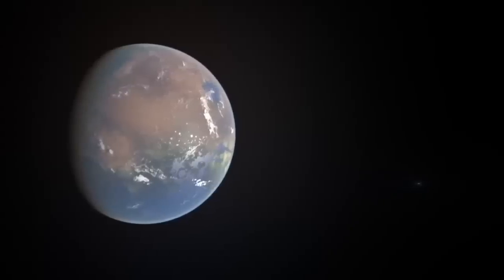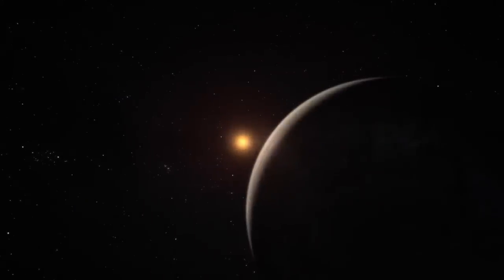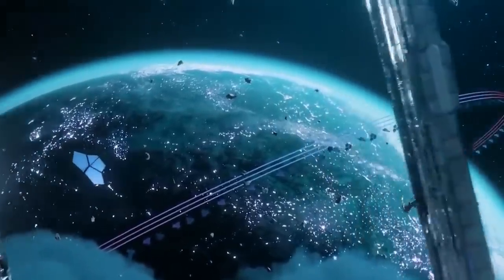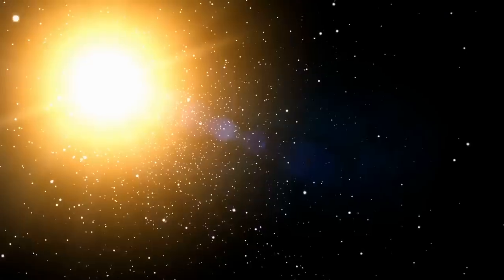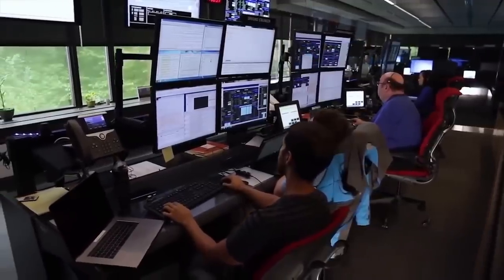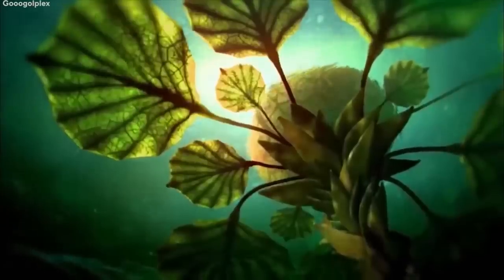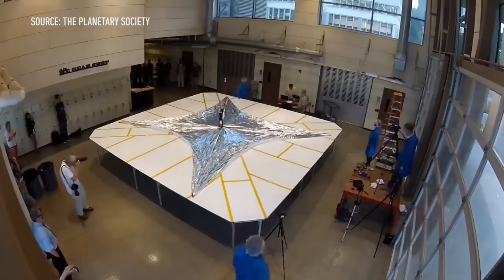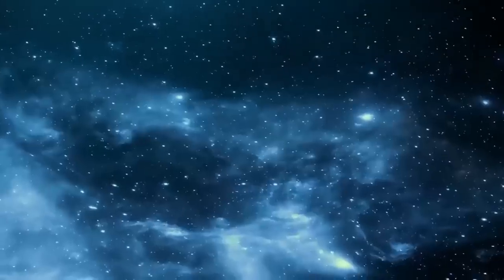James Webb Telescope's TERRIFYING Discovery of City Lights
When NASA scientists launched the cutting-edge James Webb Telescope on December 25, 2021, from the Guiana Space Center, they had no idea what they were getting into. The atmospheres of far-off planets and galaxies were expected to contain signs of life, according to astronomers. They had no idea, though, that the JWST's initial photographs would fundamentally alter how we view the universe. One of the images captured by the extremely powerful telescope showed a mystery light that may be the proof we require that life may exist on another planet. The first JWST images have just been made public by NASA, and American President Joe Biden rightly referred to this project as "a fresh window into the history of our universe." Bill Nelson, the administrator of NASA, has previously stated that humanity would soon be treated to a completely original and never-before-seen vision of the cosmos.

Scientists are keeping an eye out for lights on Proxima B, an exoplanet far out in space, with the aid of the brand-new, highly effective James Webb Space Telescope. These lights could provide the last, conclusive proof that the planet is inhabited by extraterrestrial life.
In our galaxy alone, there are more than a quadrillion planets. So there's a chance that there could be an inhabitable planet or moon out there. In other words, it might be inhabited by intelligent aliens. For a very long time, people have been looking for aliens. But now that one of the largest and closest Earth-like planets has been found, the James Webb telescope will likely provide all the answers to our queries. To understand Proxima B, we must first comprehend
 what an exoplanet is
Planets outside of our solar system are known as exoplanets. These planets move in an erratic manner and are extremely elusive.

Before James Webb, there was no powerful telescope available for astronomers to seek for them. They were forced to employ several techniques, including transit-photometry and Doppler spectroscopy. Proxima B is one of the exoplanets that is closest to Earth, all things considered. 4.24 light years separate it from Earth. The closest star to our solar system, Proxima Centauri, orbits around the sun, which is Proxima B.

Scientists think Proxima B, which was discovered in 2016, is located in its sun's habitable zone. These exoplanets like Proxima B may now be concealing alien life simply because it is too challenging to find them. But what makes this exoplanet different from the billions of other planets? Well, artificial light is the cause.